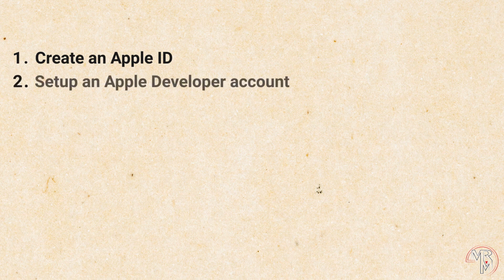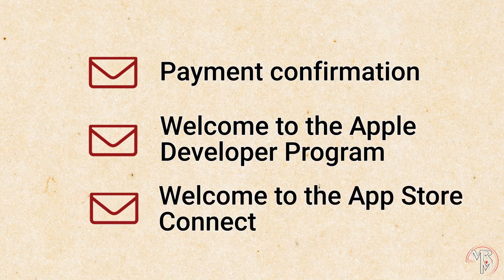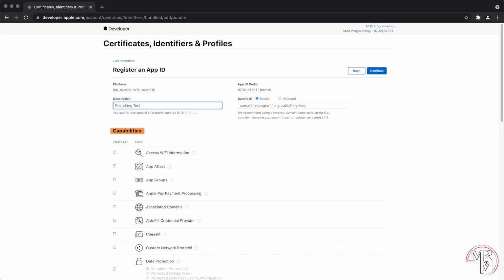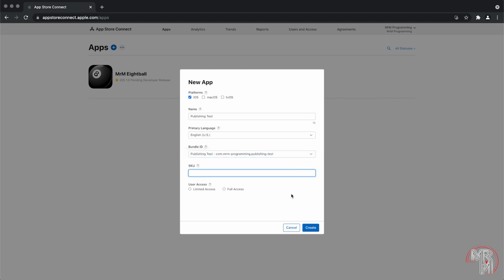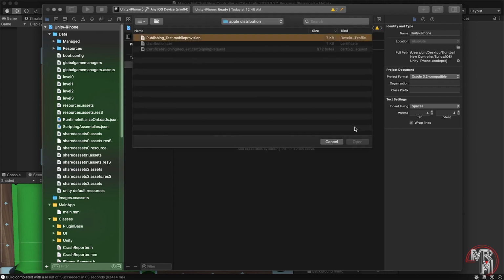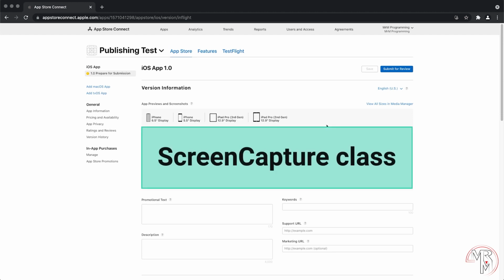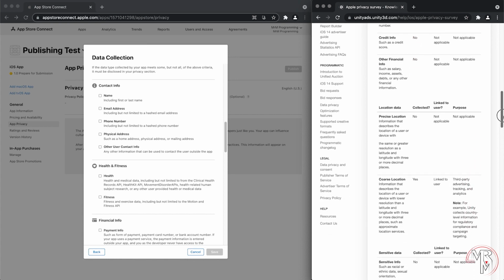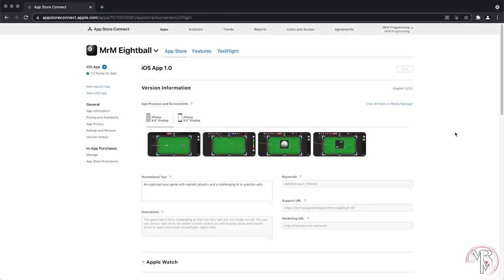Publishing a Unity Game to App Store in 2021